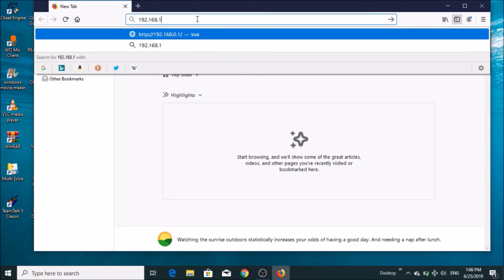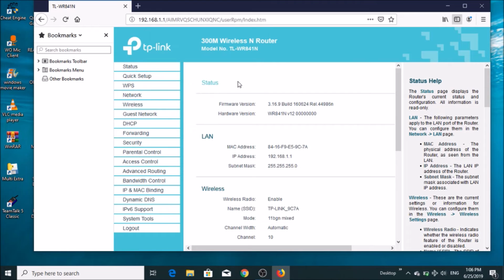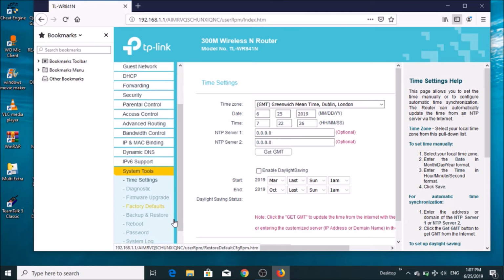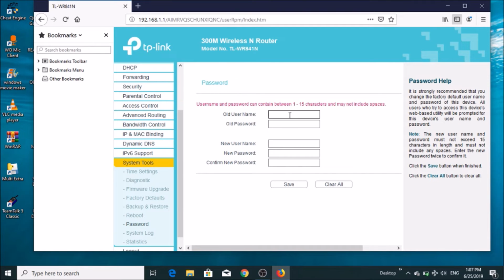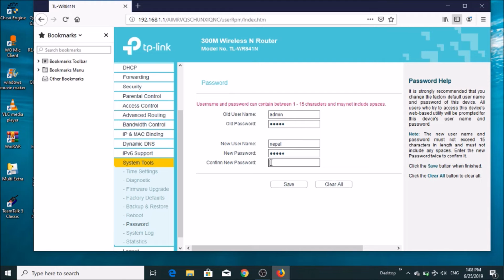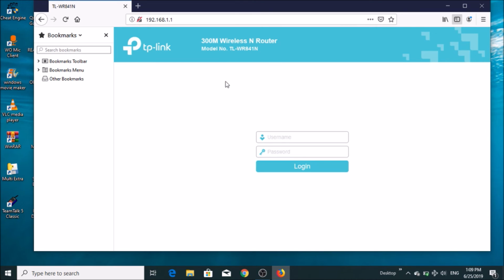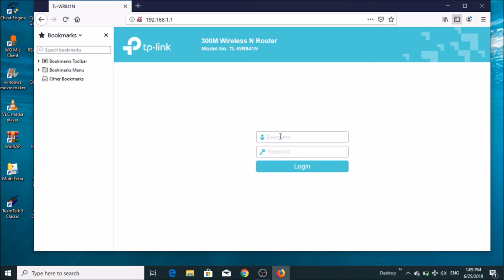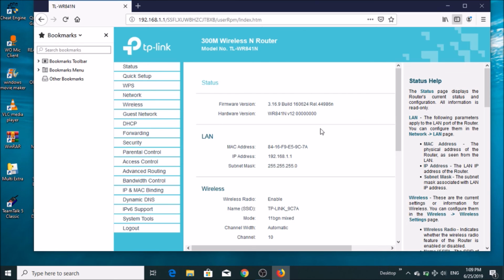Change The Default User Name and Password Of Router